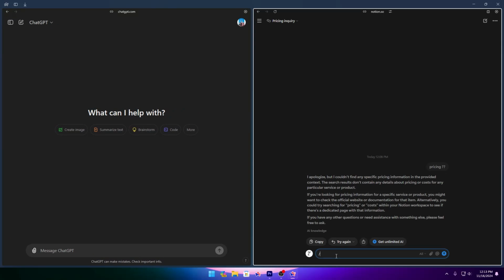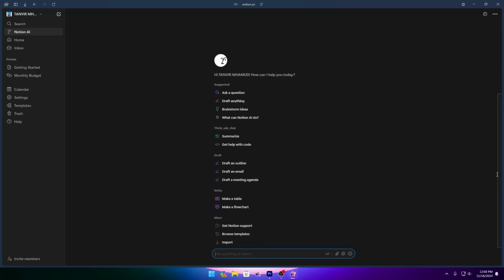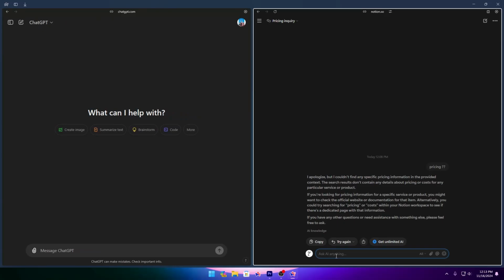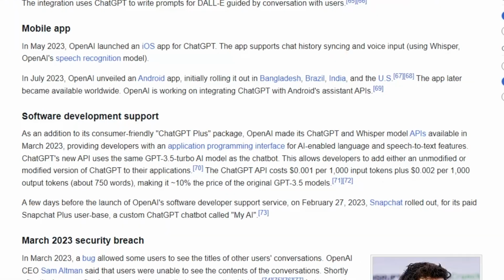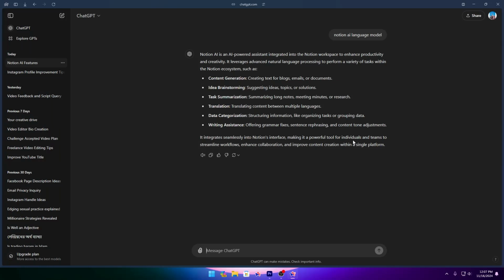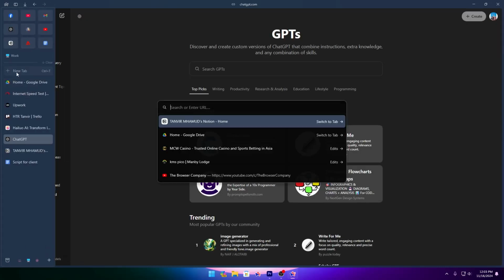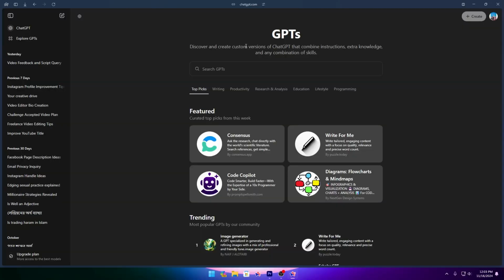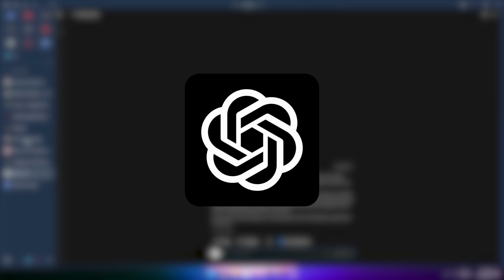Notion AI vs ChatGPT | Rocket Guide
Notion AI vs ChatGPT - Which AI Tool is Right for You?

Explore the differences between Notion AI and ChatGPT to determine which tool best suits your needs. Notion AI excels in enhancing productivity within its platform, offering features like task management and content organization. In contrast, ChatGPT provides versatile conversational abilities, making it ideal for generating human-like text and handling diverse inquiries.

Start exploring these powerful AI tools today to enhance your workflow and creativity!